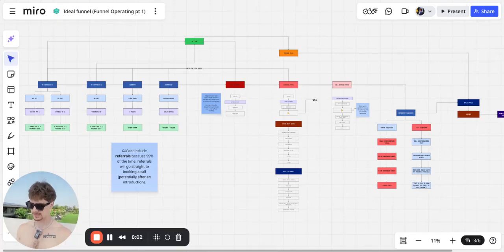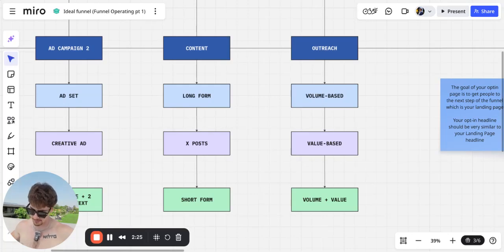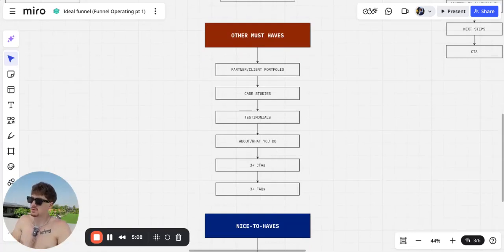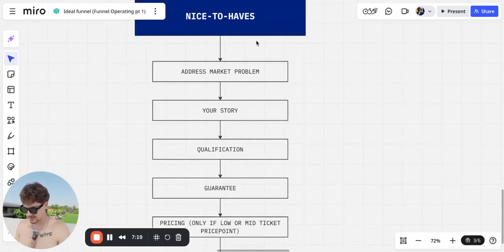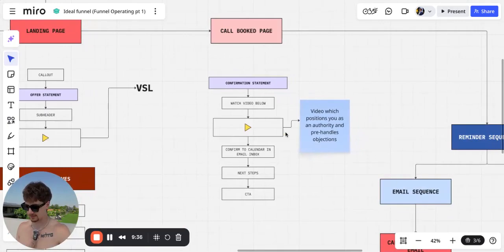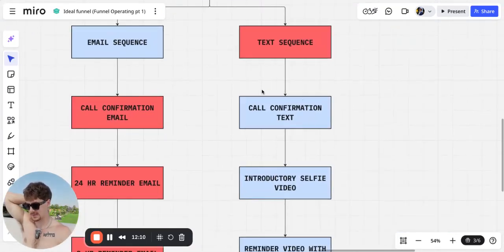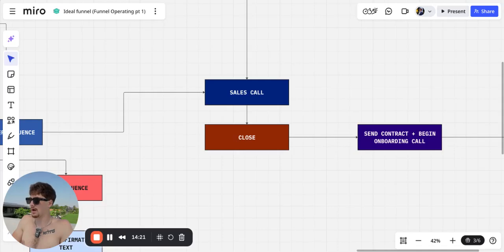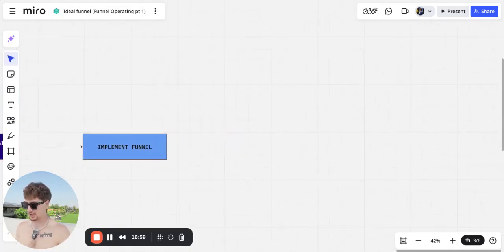The Only Funnel You Need To Boost Conversions By 30%+ (Simple)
We'll chat soon:)